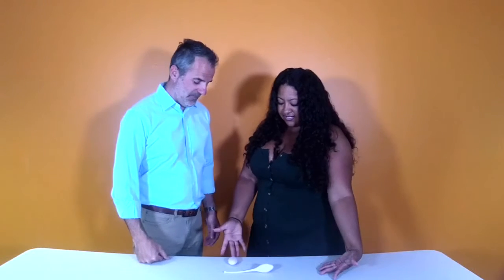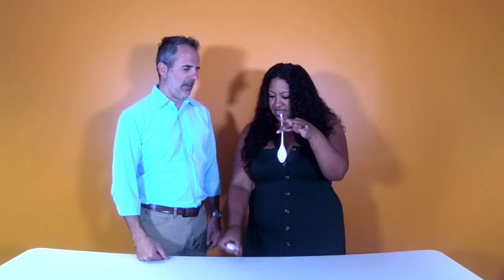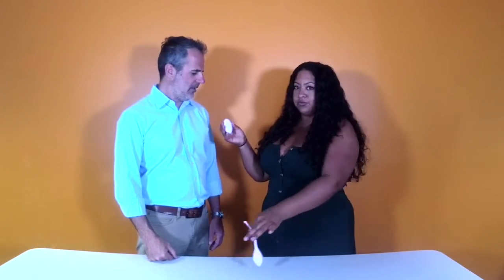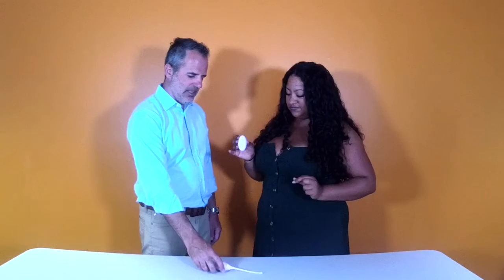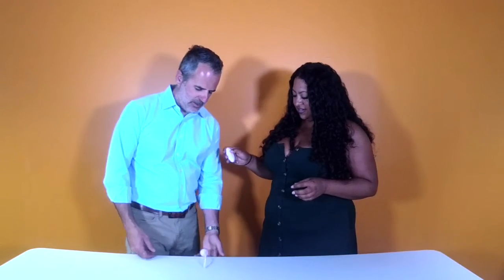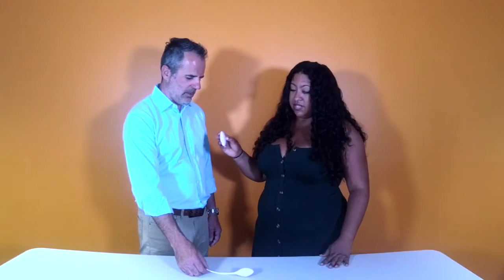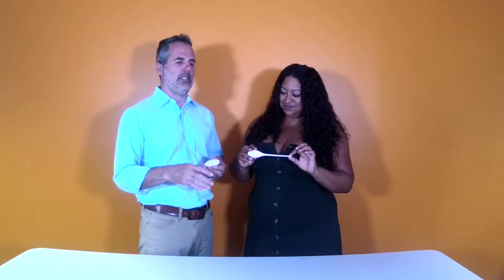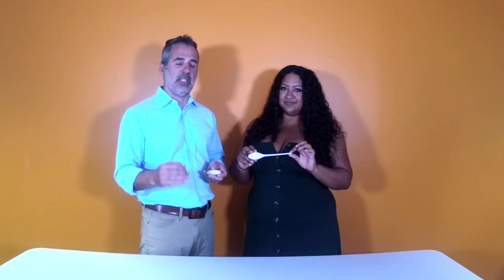Inspire kegel exerciser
This cute pink exerciser will help you tone your kegel muscles - and it's remote controlled!